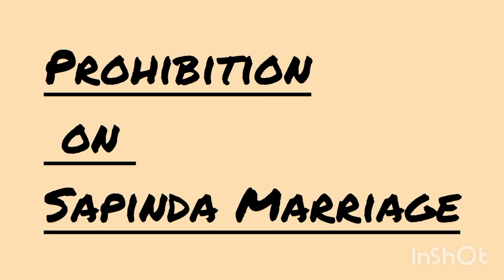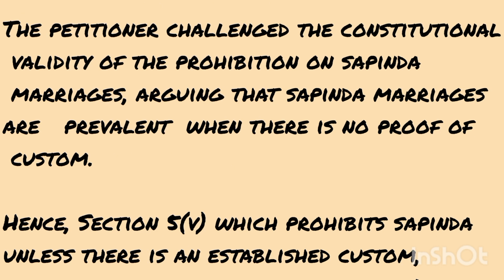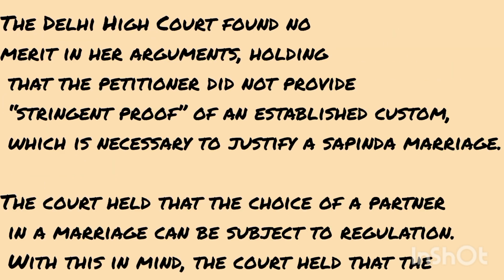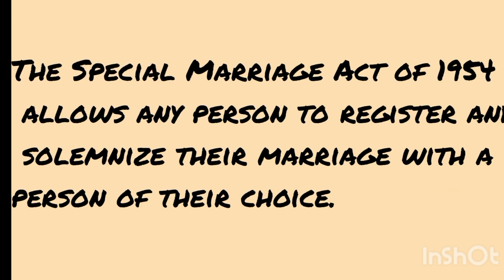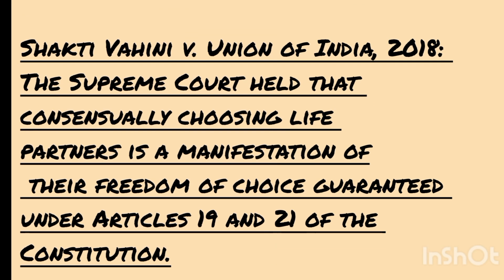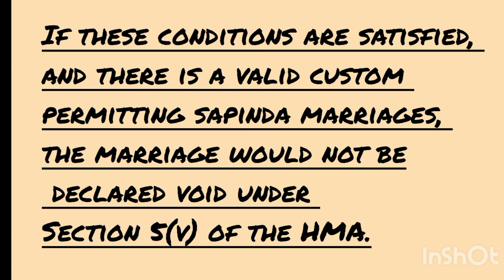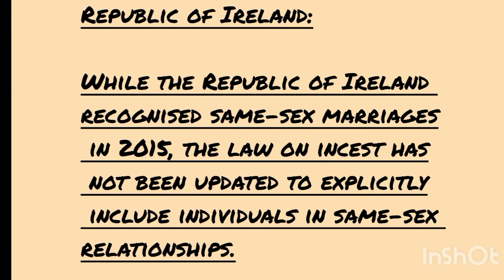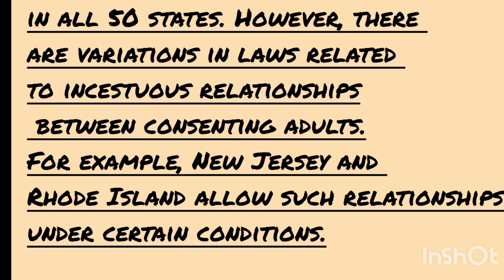Sapinda Marriage , What is the decision of Court?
court decision
latest decision